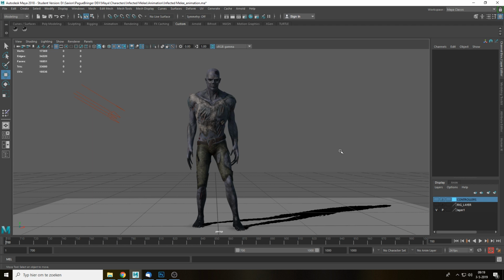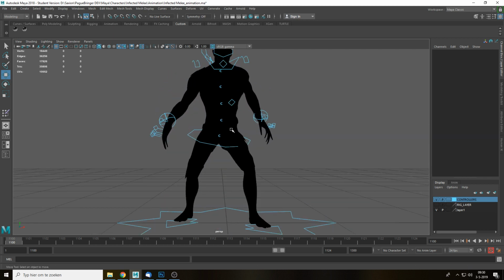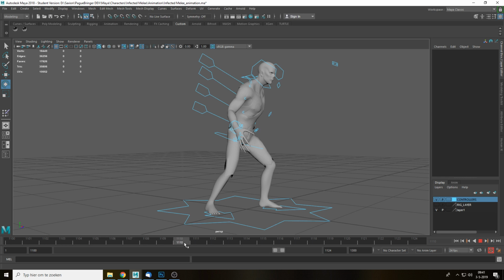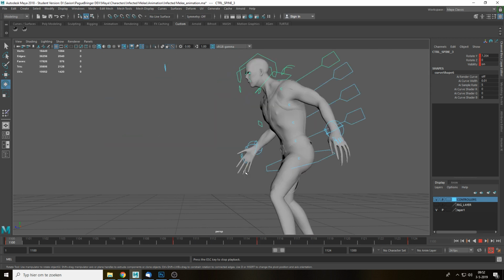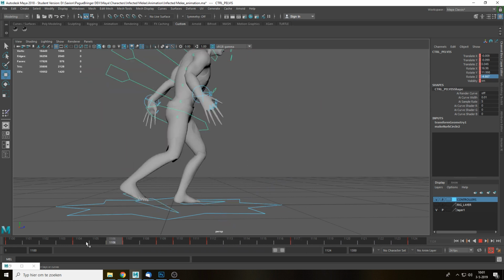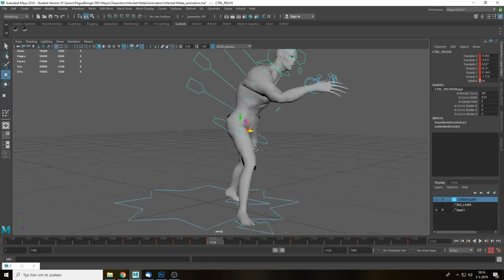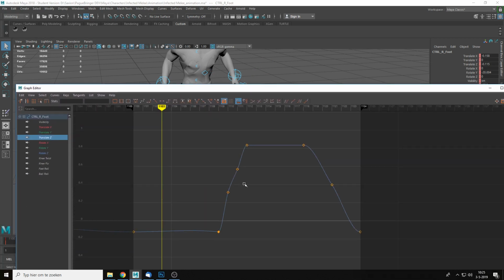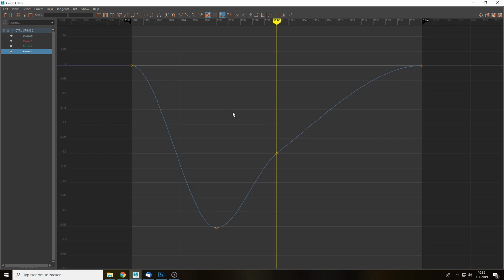3D Animation - Part IV: Attack Cycle - detailed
3d animation attack cycle  from start to finish. Explaining it step by step in detail